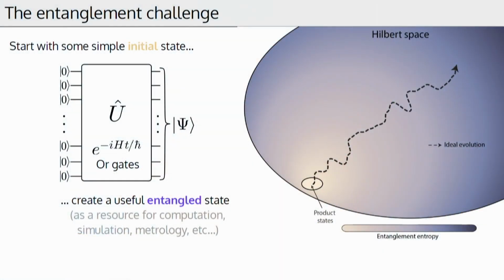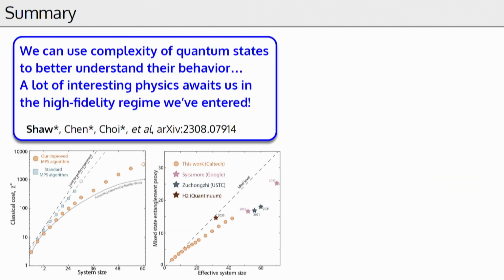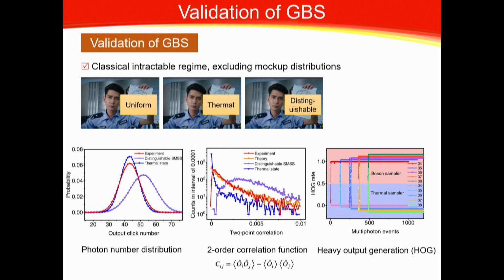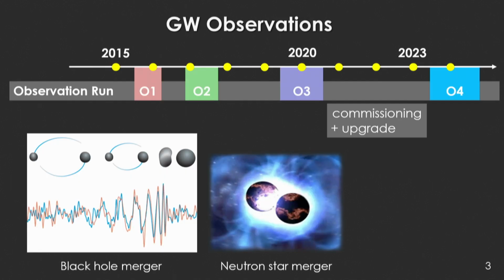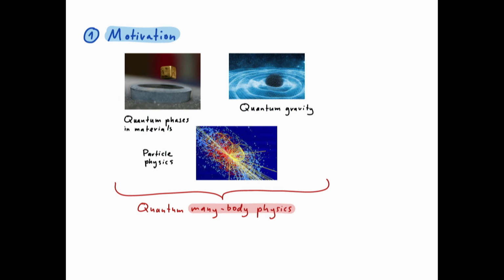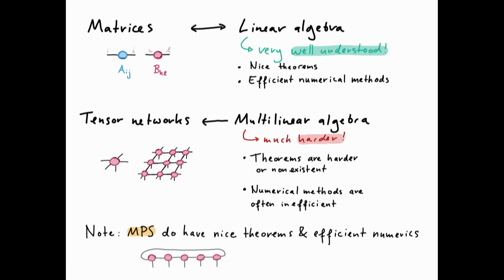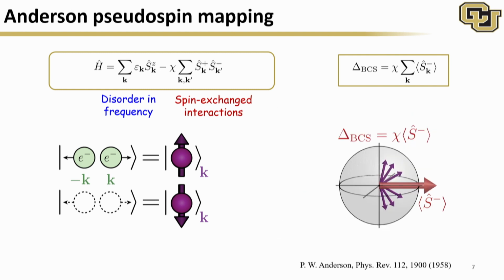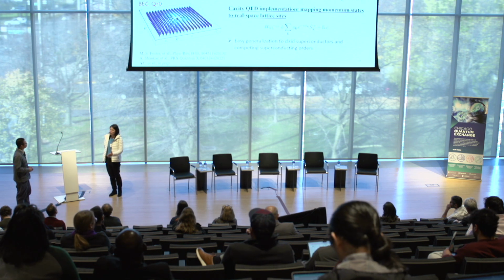Chicago Quantum Exchange Summit 2023 – Boeing Quantum Creators Session 2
Title: Boeing Quantum Creators Session 2–Complexity and Metrology
Speaker Information: Adam Shaw, PhD student, California Institute of Technology; Yu-Hao Deng, PhD student, University of Chicago; Haocun Yu, Postdoc, University of Vienna; Freek Witteveen, Postdoc, University of Copenhagen; Anjun Chu, PhD student, University of Colorado, Boulder
Moderators: Felix Leditzky, Assistant Professor, Department of Mathematics, University of Illinois Urbana-Champaign; Zoe Yan, Assistant Professor, James Franck Institute and Department of Physics, University of Chicago